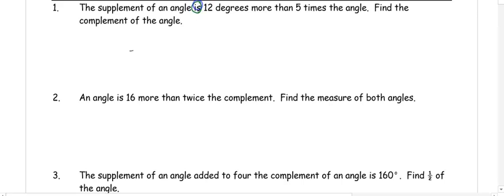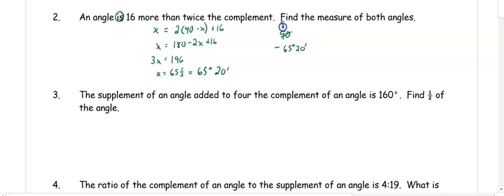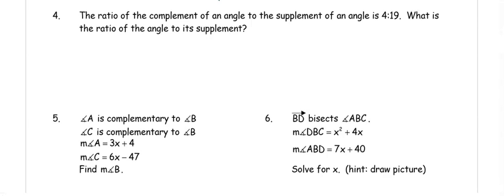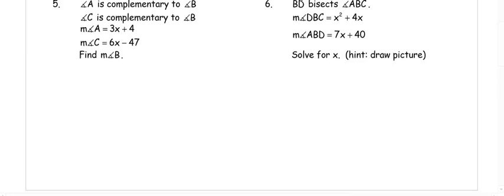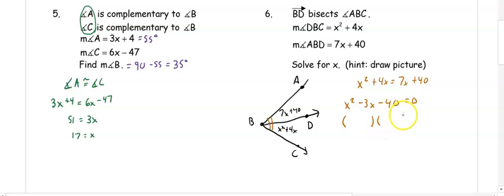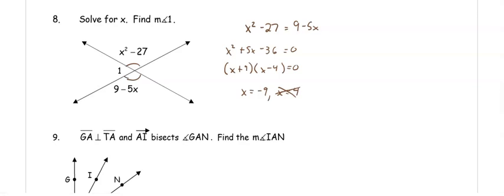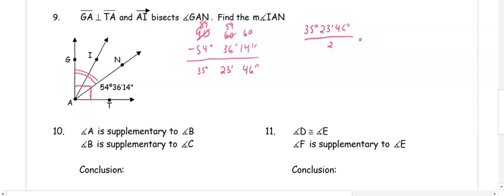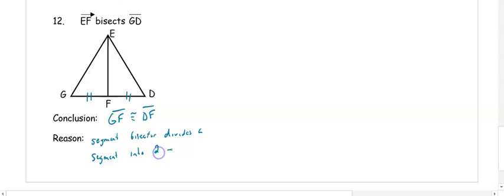U2 Test Review In Class